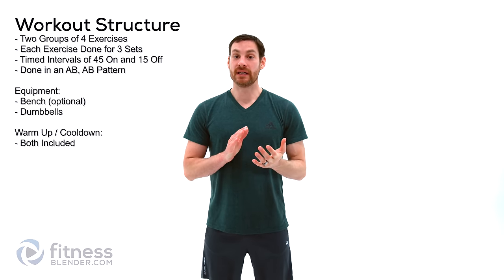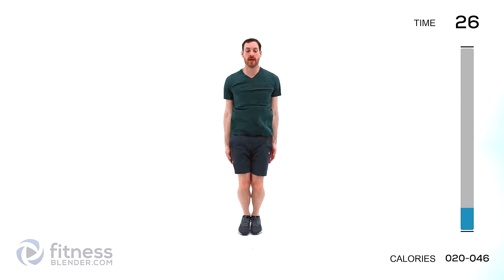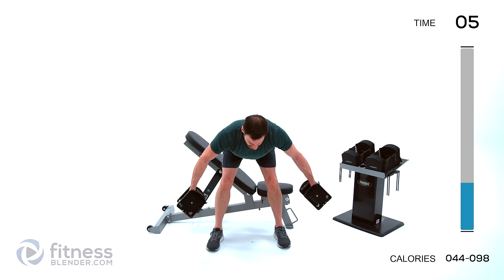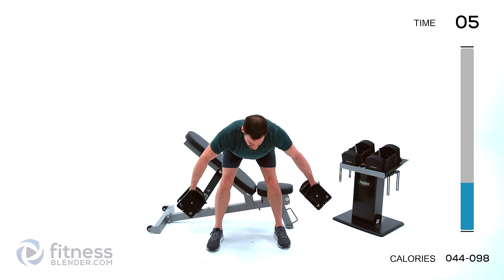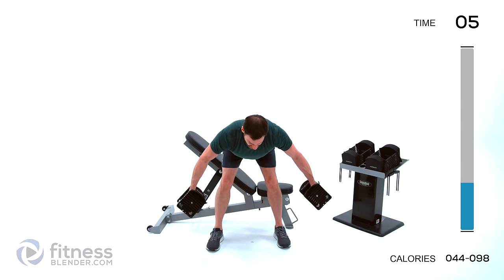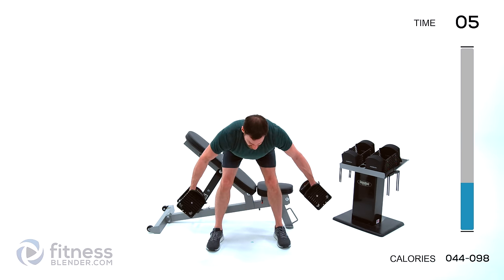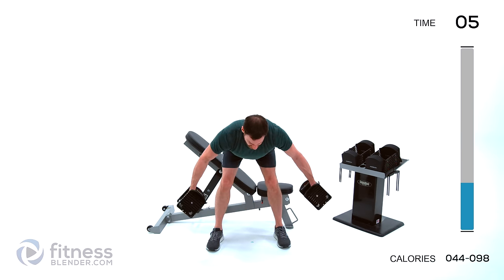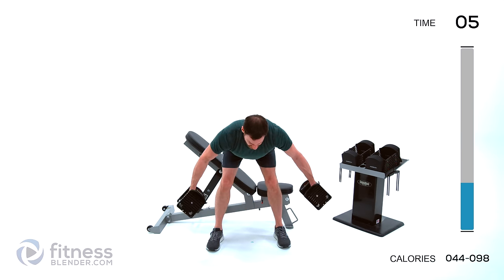35 Minute Upper Body Strength Superset Workout